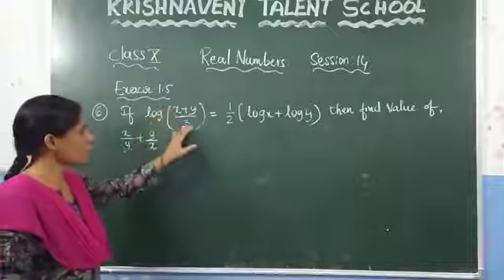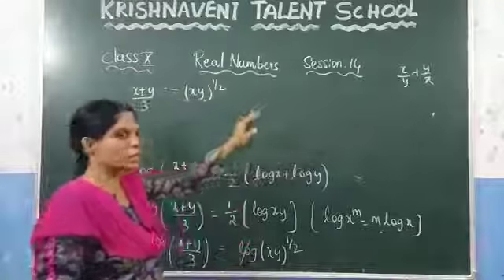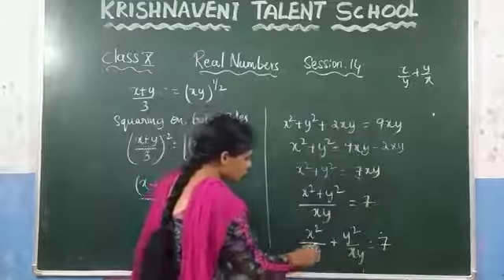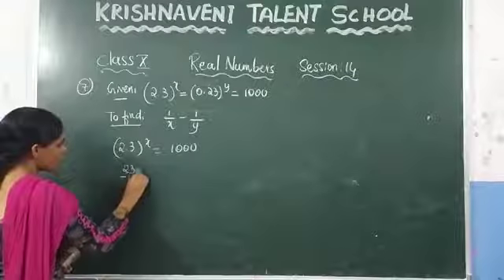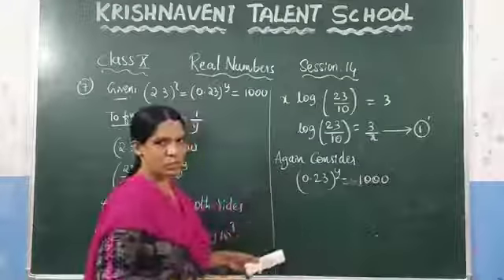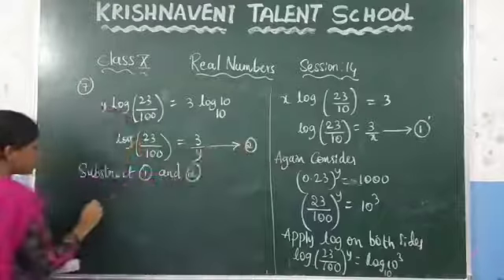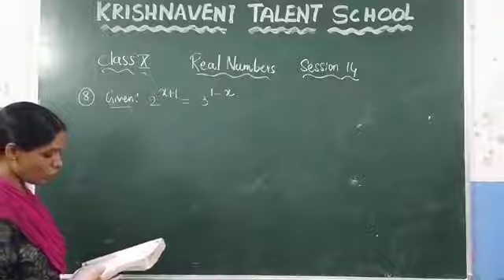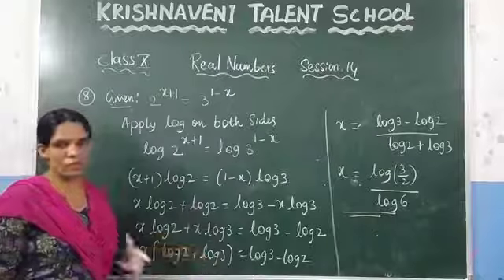10th class session:14 Real Numbers